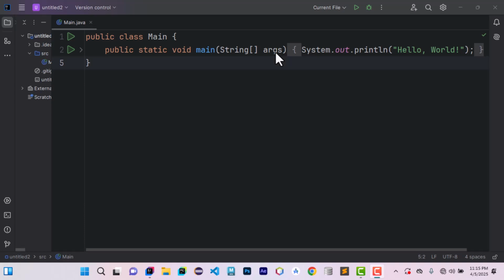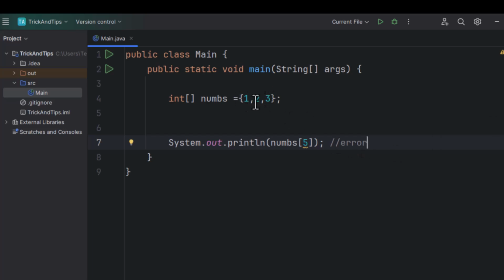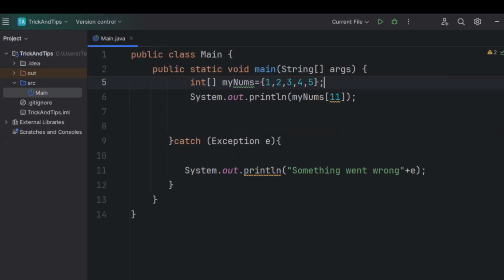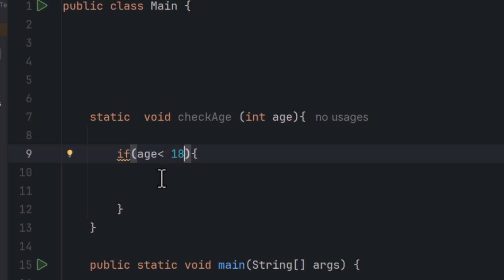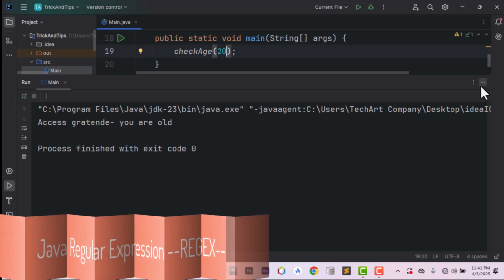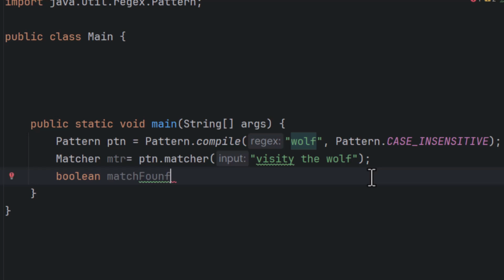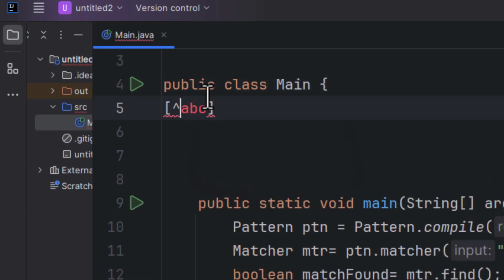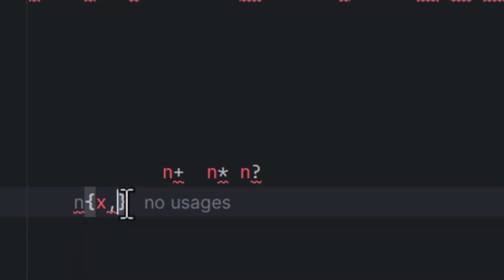Java Programming language for beginners Regular Expression { Regex} and Exceptions- Tricks and Tips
Hello Apprentice in this class we are learning on how to use java Regular Expression using try catch and unique operator to create pattens and match them with key words